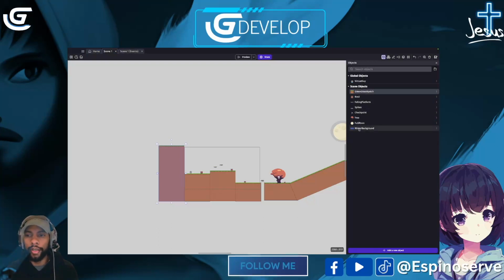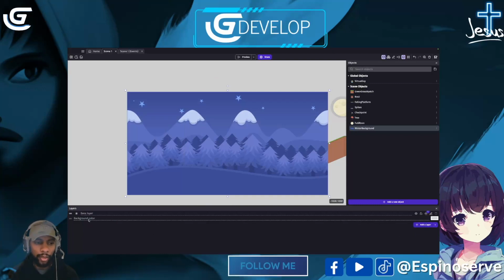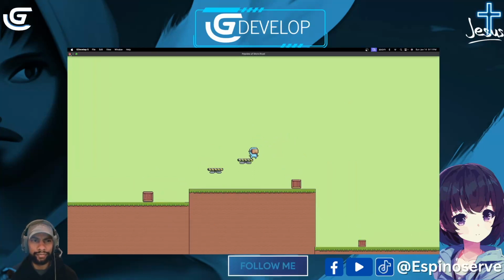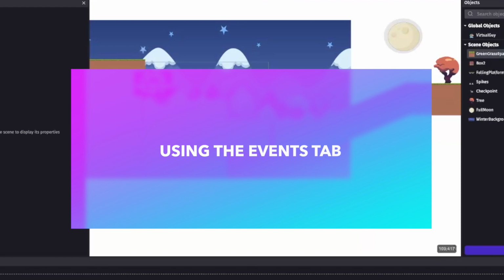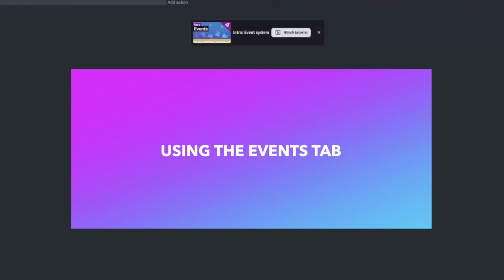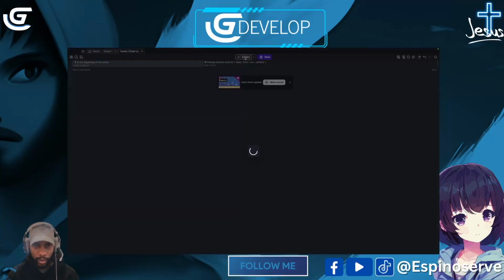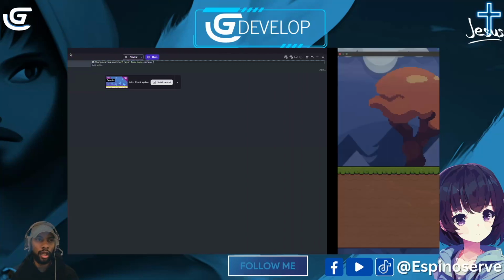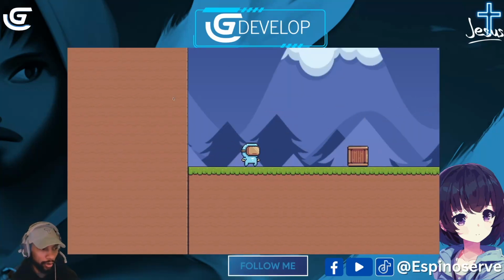GDevelop Essentials for Beginners: Improving Your Scene with a Background & Music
🌟 Elevate your game development skills with our latest GDevelop tutorial! Join us as we delve into the art of improving your scenes with captivating backgrounds and immersive music. Whether you're a beginner or an experienced developer, this step-by-step guide is designed to enhance your game's visual and auditory appeal.

Key Features:
🎨 Learn to design stunning backgrounds that complement your game's theme.
🎵 Explore the integration of music to enhance the overall gaming experience.
🛠️ Master the tools and techniques in GDevelop for seamless implementation.

Benefits:
✨ Transform your game scenes into visually stunning and sonically engaging experiences.
🔧 Gain practical insights into the creative aspects of game development.
🌟 Enhance user engagement with immersive background visuals and music.

Call-to-Action:
Ready to take your game scenes to the next level? Dive into the tutorial now and unlock the secrets of enhancing your games with captivating backgrounds and music!

🌟 Let's turn your game scenes into masterpieces together! 🌟

Philippians 4:13 - "I can do all things through him who strengthens me."